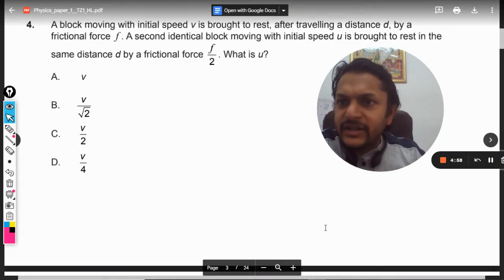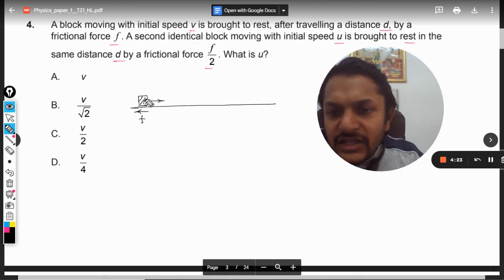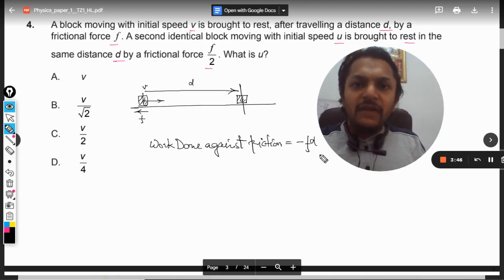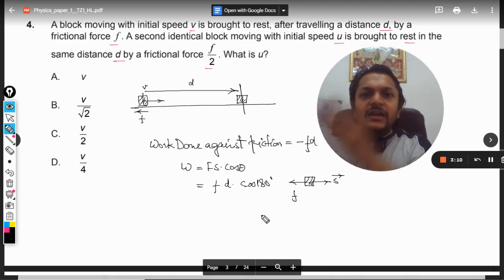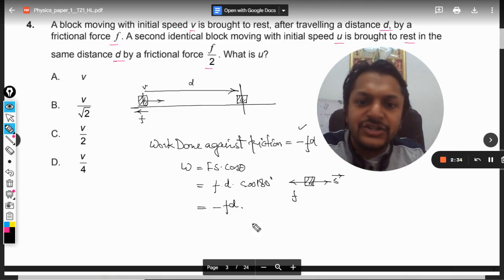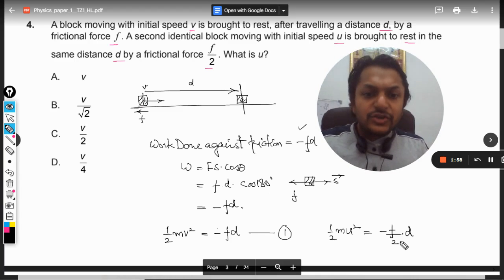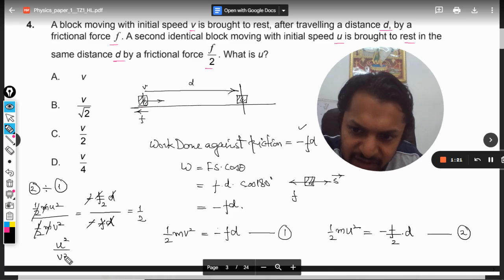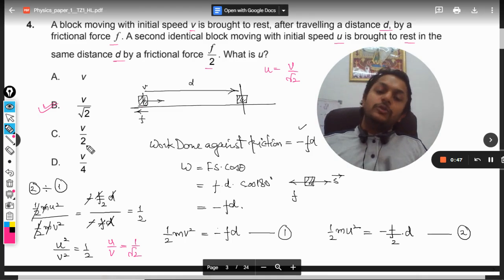A block moving with initial speed v is brought to rest, after travelling a distance d, by africtiona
A block moving with initial speed v is brought to rest, after travelling a distance d, by a frictional force f . A second identical block moving with initial speed u is brought to rest in the same distance d by a frictional force f/
2. What is u? Here is the link for DISCORD SERVER
Valid forever.!